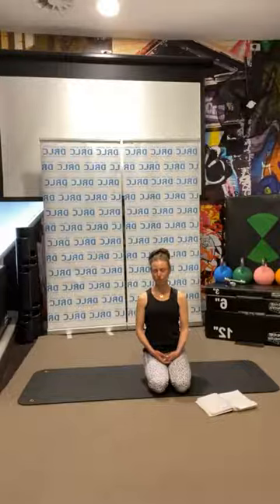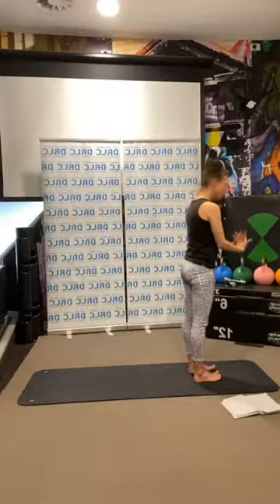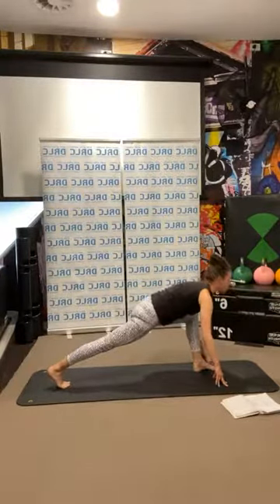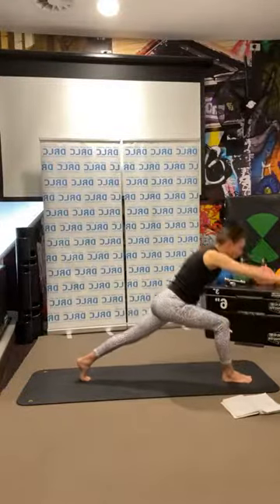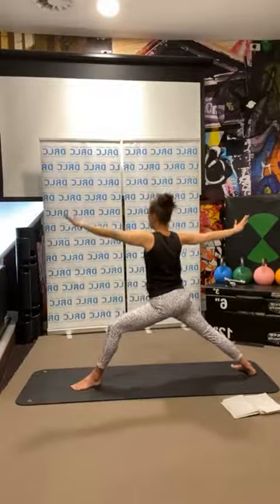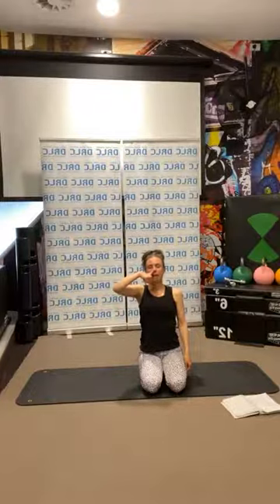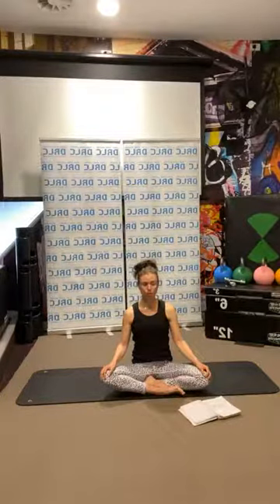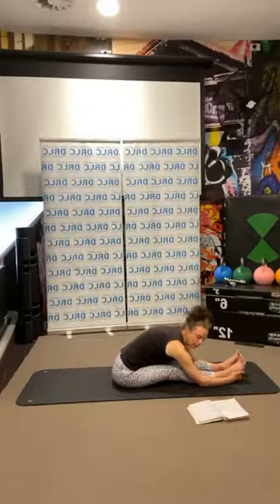45 Minute Yoga Class with Marion